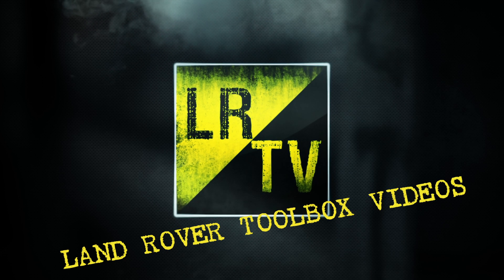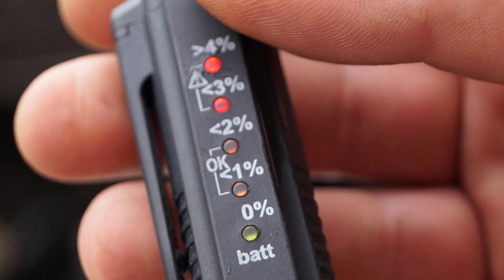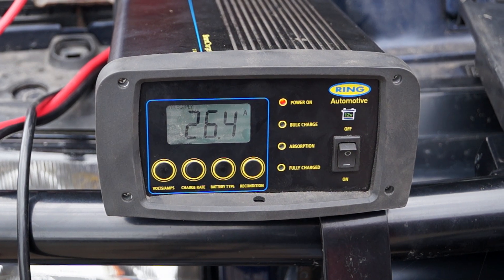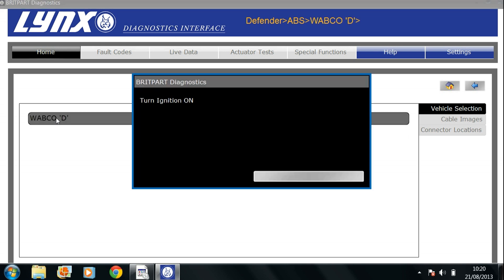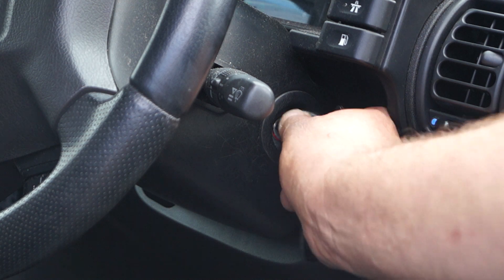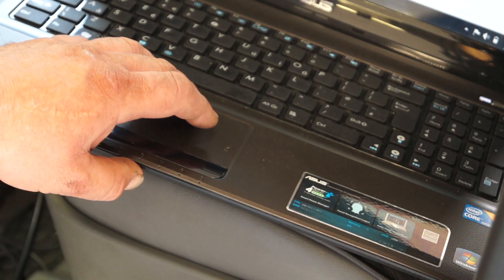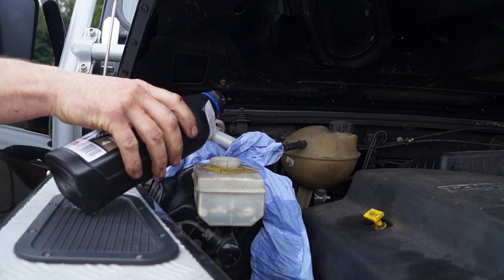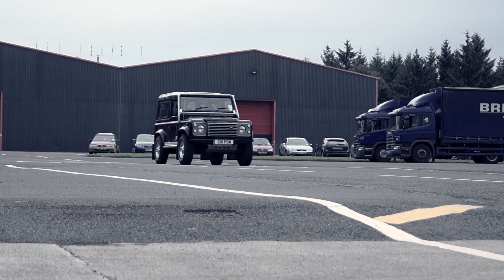Bleeding an ABS system on a Land Rover Defender / Discovery 2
Take a look at the Britpart Lynx interface unit in the special functions for bleeding out the "WABCO D" ABS modulator and whole vehicle brake hydraulic system.

With help from Steve at Britpart we will show you how.